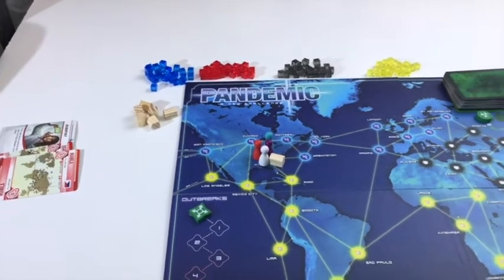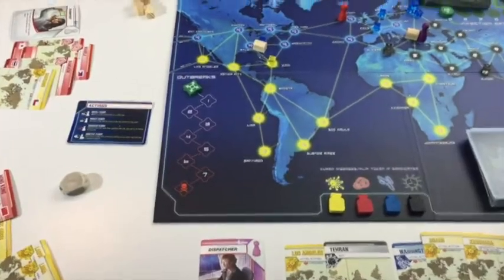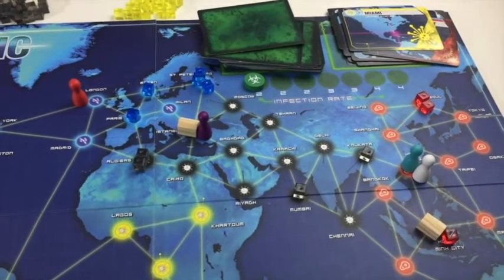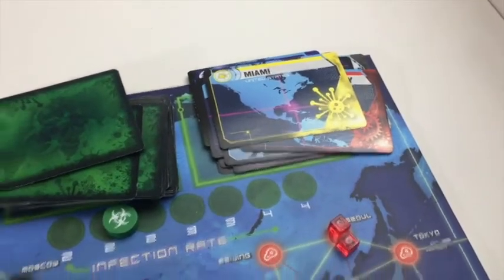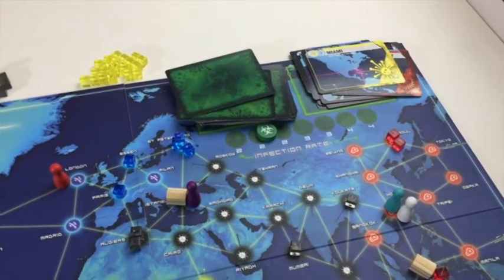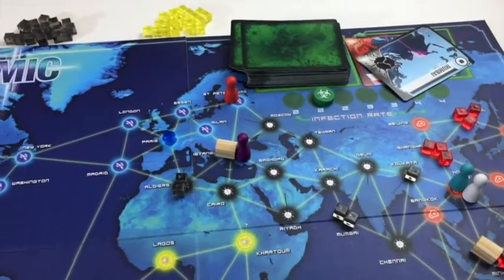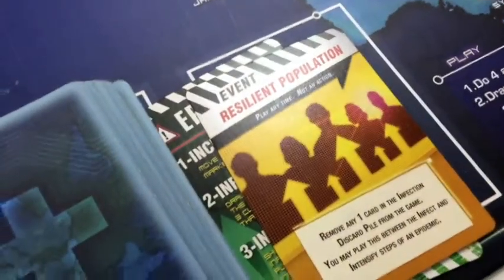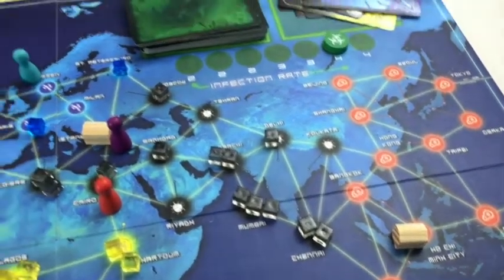Design Diary #6 Pandemic Systems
Dave plays through Pandemic and then looks at how the different systems work together.